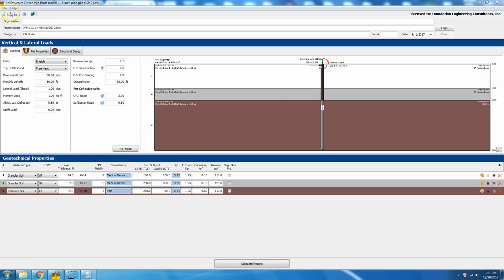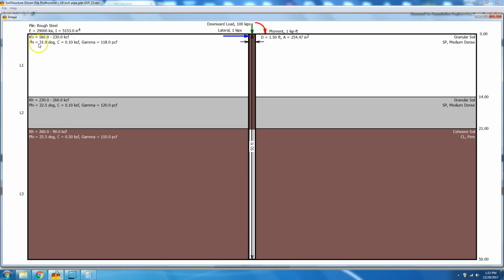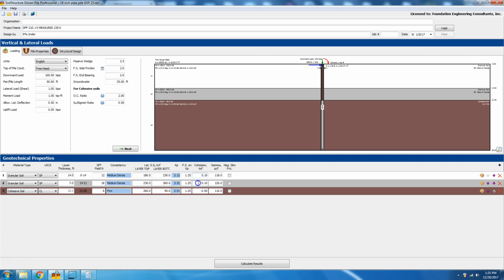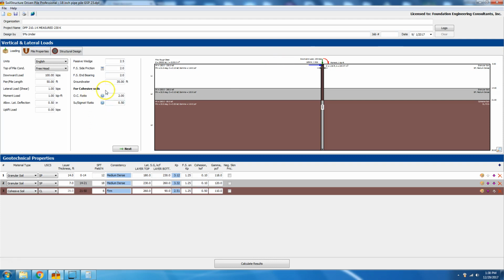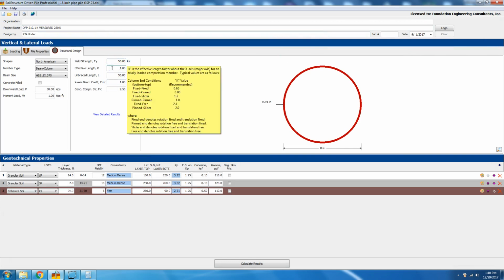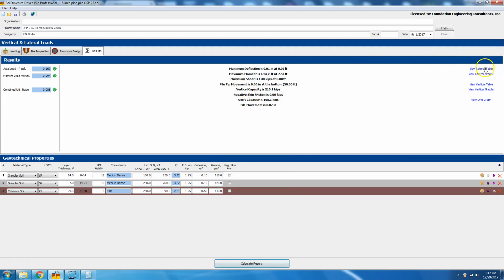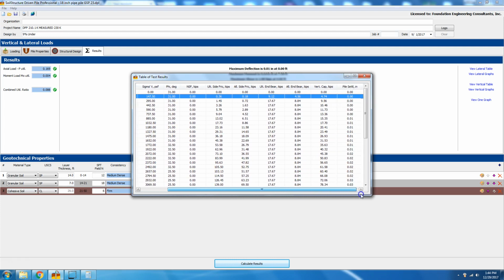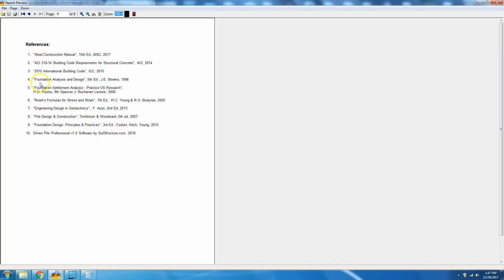Driven Pile Professional Software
This DRIVEN PILE PROFESSIONAL Software will be released Jan. 5th, 2018. It is complete analysis & design software. It can analyze concrete piles, steel piles and timber piles. It can incorporate axial load, lateral load, moment loads uplift loads & negative skin friction. It does single pile settlement computation & structural design including buckling analysis.